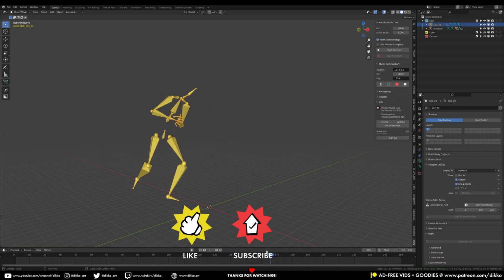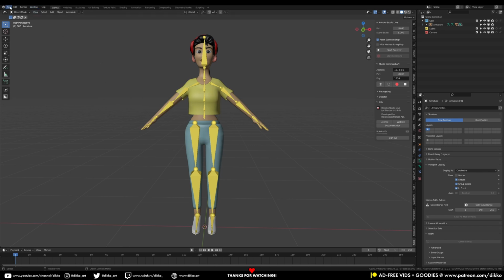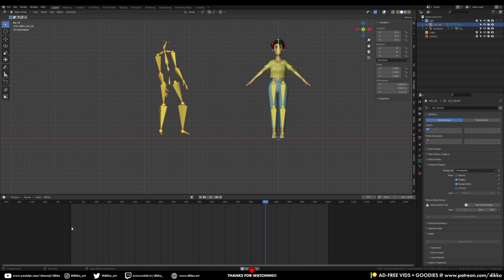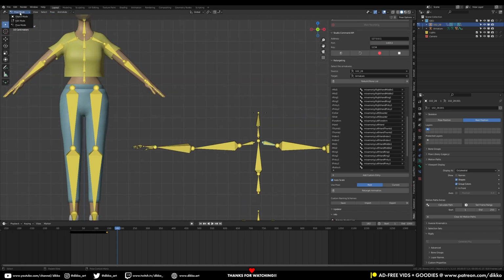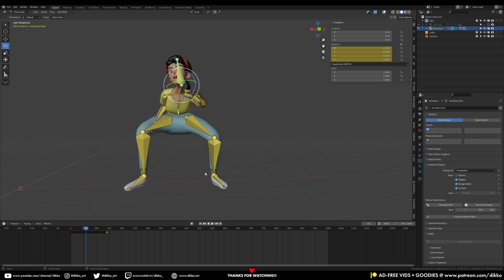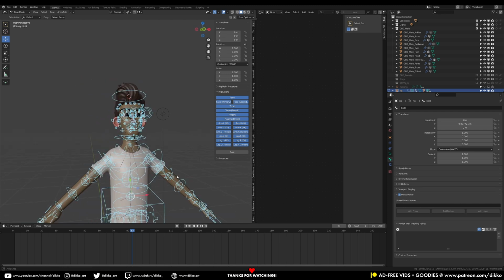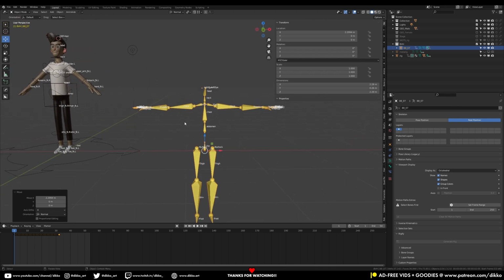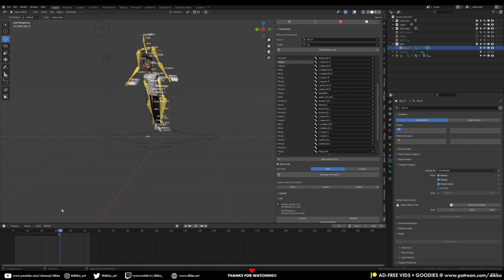How to Use FREE MOCAP Files, Animation Retargeting Tools and Rigs in BLENDER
LINKS:
CMU Mocap Library:
Rokoko Retargeting tool for Blender!

(00:00) Introduction
(01:07) What You Will Need
(03:49) Importing BVH Mocap Files
(09:14) Retargeting the Mocap to a Mixamo Rig with Rokoko
(14:00) Fixing retargeted animation with Animaide
(16:26) Converting animation to a Mixamo Control Rig
(19:05) Retargeting the Mocap to a Rigify Rig with Rokoko
(30:40) Animation Clean up Timelapse